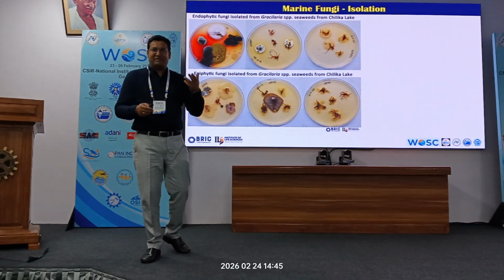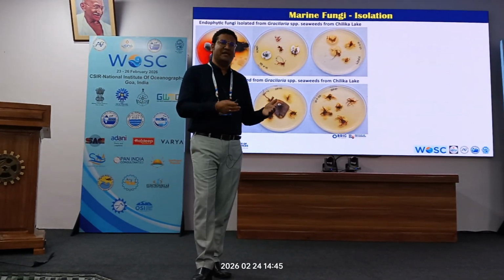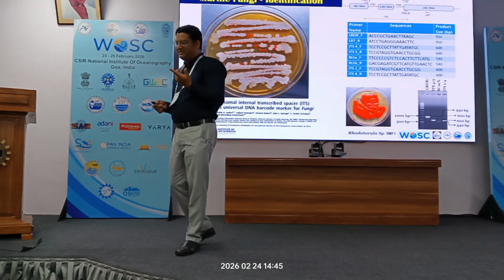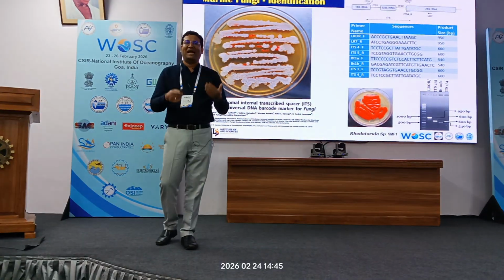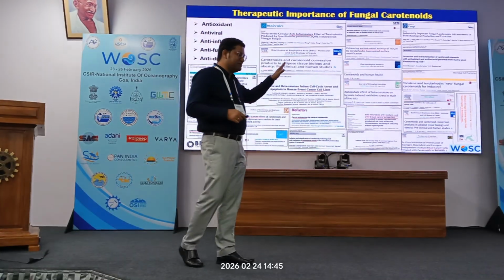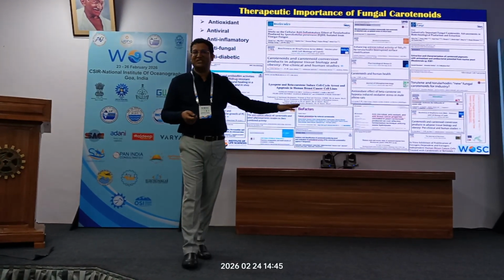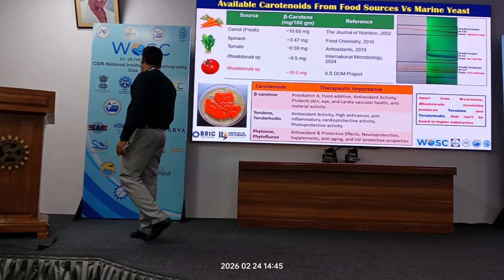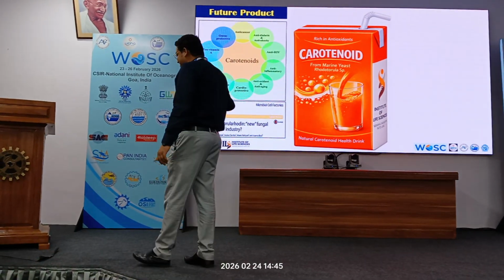16 June 2026